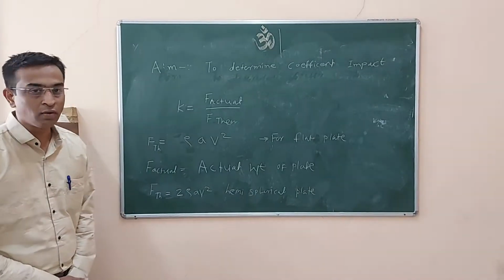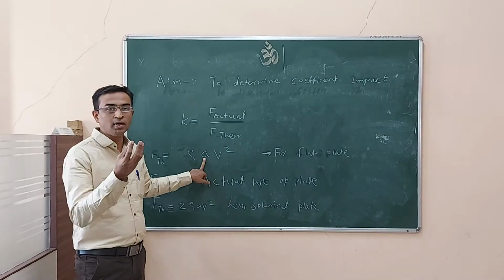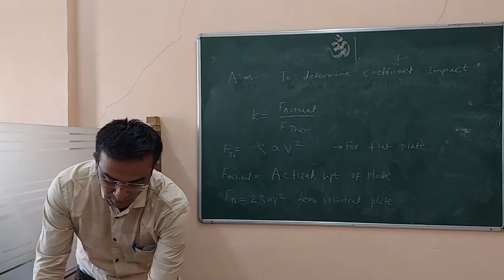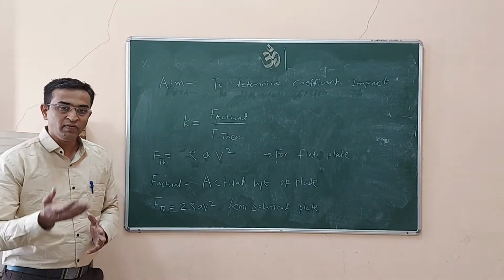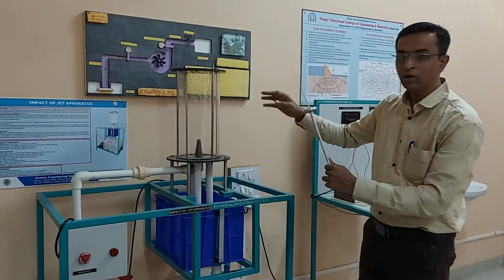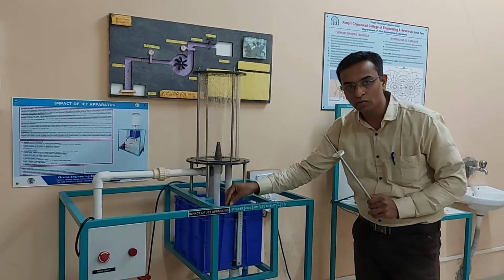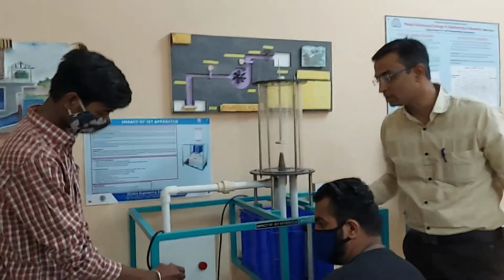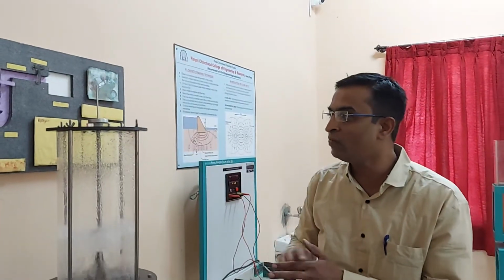To calculate imapct of Jet or to calculate coefficient of imapct.!! Fluid mechanics-2 experiment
This video tells about how to calculate the water force.
The readings of the experiment.

The objective of this experiment is to investigate the reaction forces produced by the change in momentum of a fluid flow when a jet of water strikes a flat plate or a curved surface and to compare the results from this experiment with the computed forces by applying the momentum equation.

What is the impact of jets?
If some plate, which may be fixed or moving, is placed in the path of the jet, a force is exerted by the jet on the plate. This force is obtained from Newtonâ€™s second law of motion or from the impulse-moment equation. Thus the impact of jet means the force exerted by the jet on a plate which may be stationary or moving.